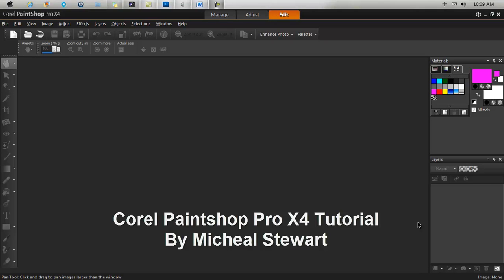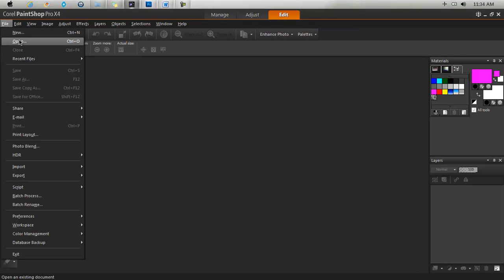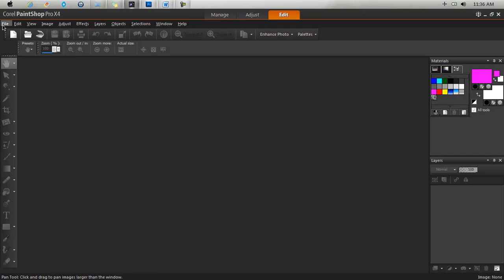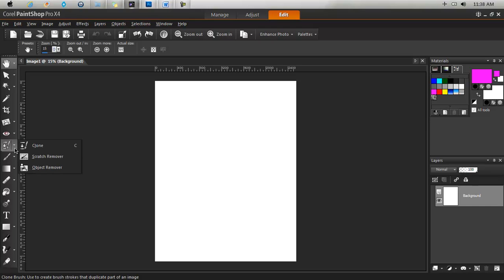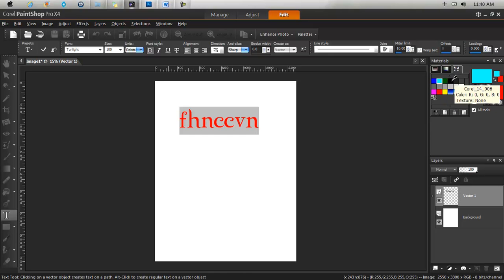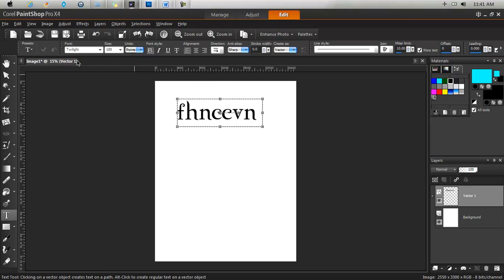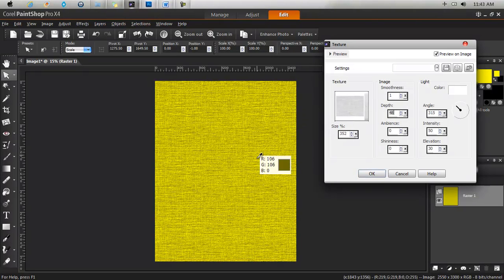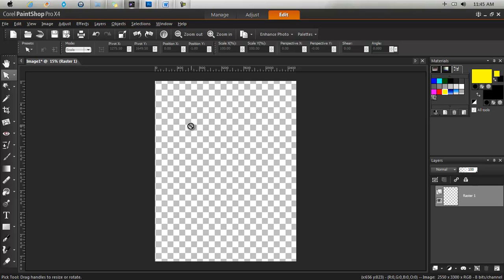Corel Paintshop Pro X4 - USER INTERFACE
How to Use Corel Paint Shop Pro X4